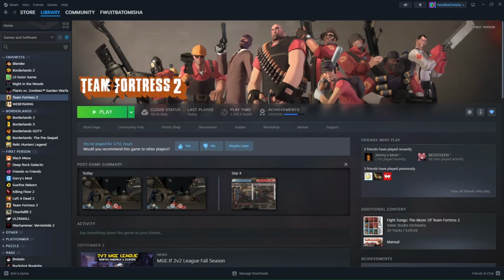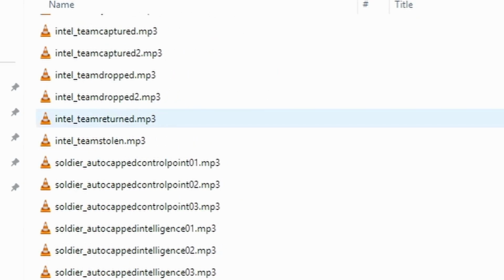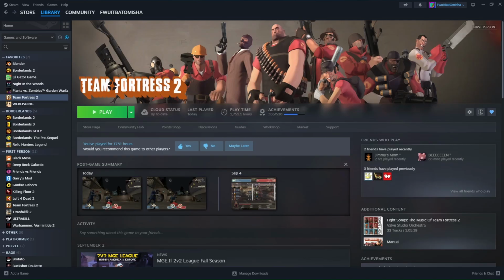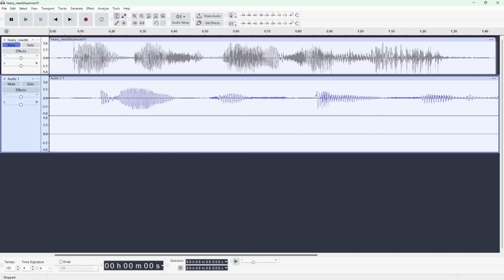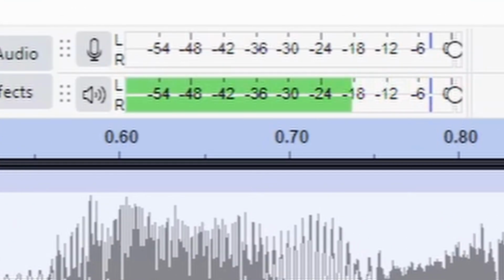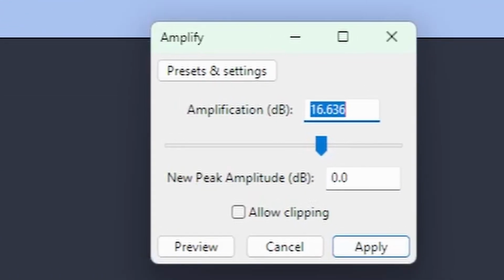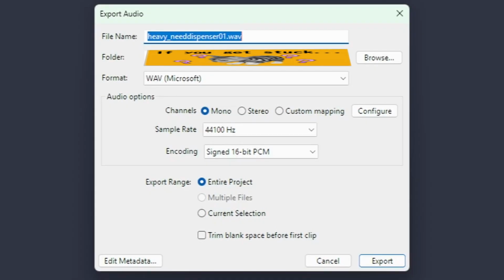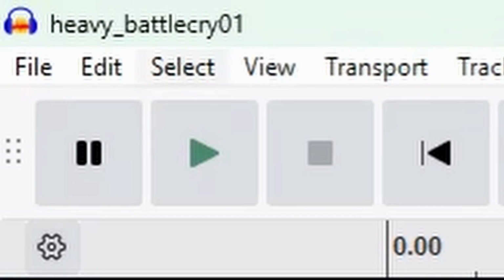How to Create Custom Voice Lines in TF2